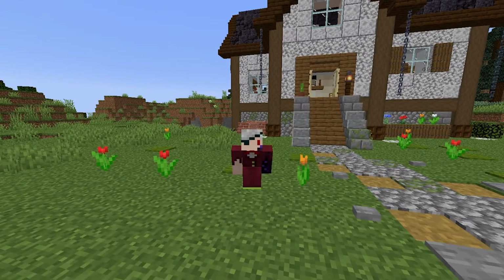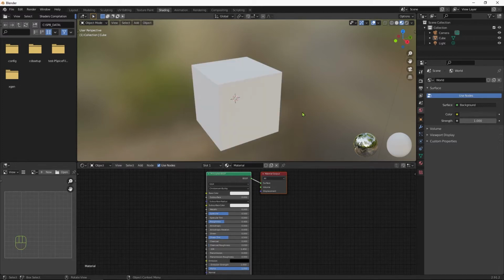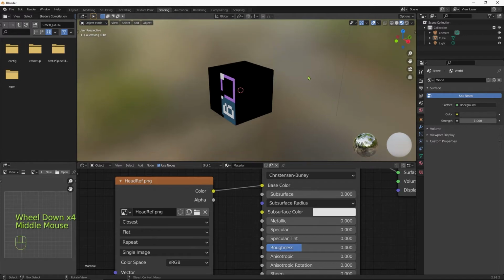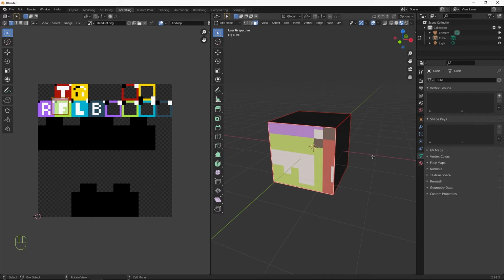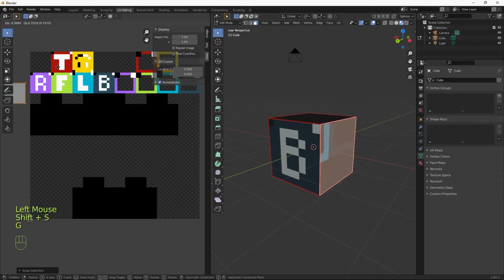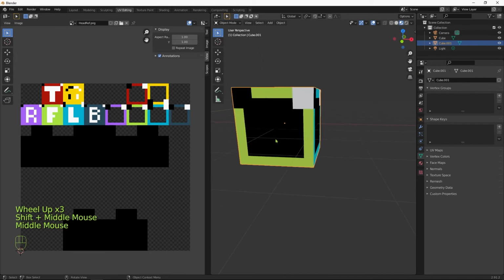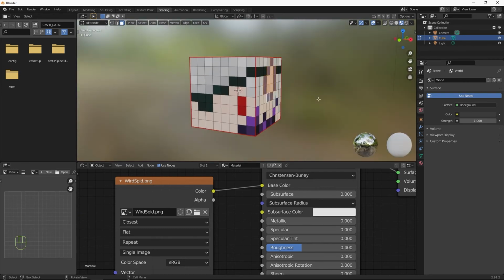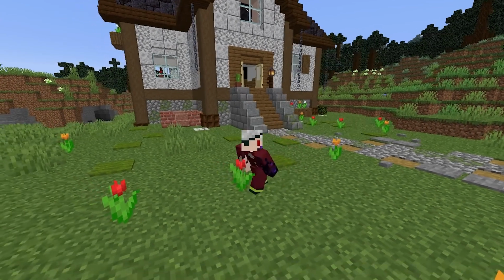Make a 3D MODEL OF YOUR MINECRAFT HEAD (FREE) | MC Head IG Filter #1 BLENDER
In this tutorial I'm gonna teach you how to make your own 3D Minecraft head model from scratch using blender. Blender is a free software that you'll be able to download further down in the description. You will also find a reference Minecraft skin that I'll use during the tutorial. Any doubt or question you may have be sure to leave it in the comments!

Timestamps:
0:00 Intro
0:46 Navigation in Blender
2:03 Creating the Material
4:28 Fixing the Head Texture
10:24 Creating the Outer Layer
11:40 Applying your Skin
12:11 Exporting the 3D Model
12:32 Head Customization
14:25 Fixing the UV's
15:35 Outro